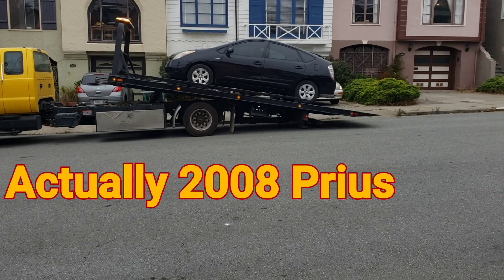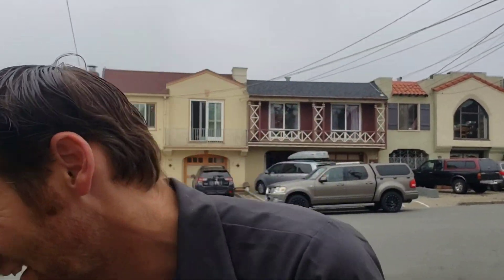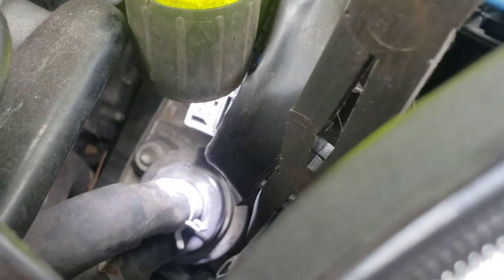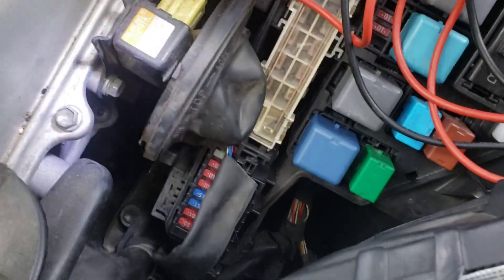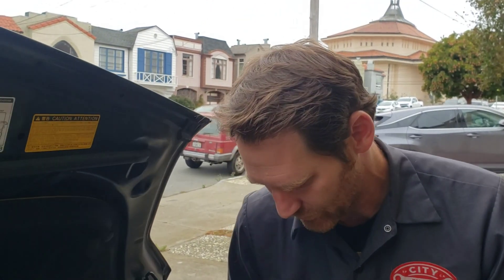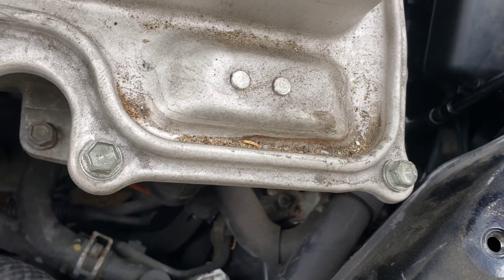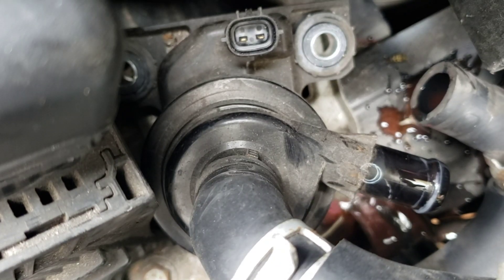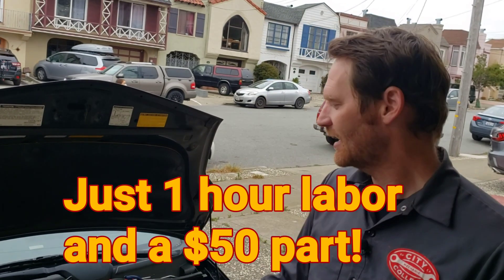Prius Diag and Repair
08' Prius diagnosis and inverter pump replacement.